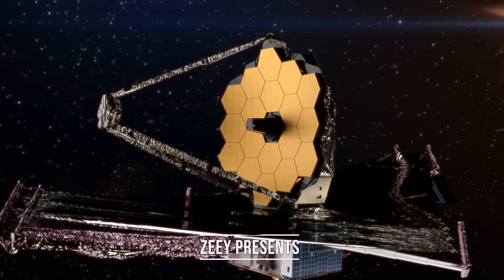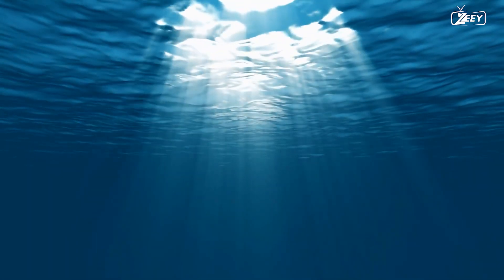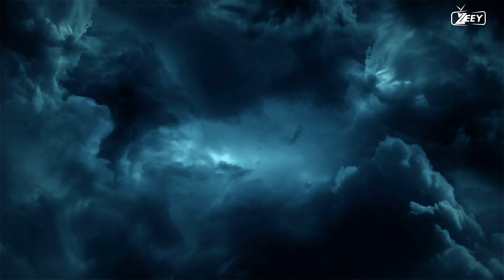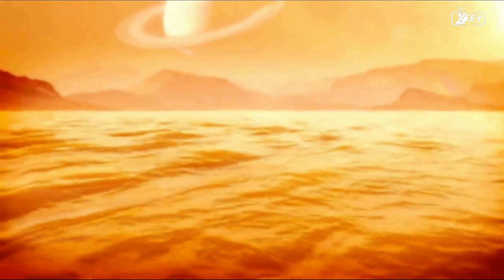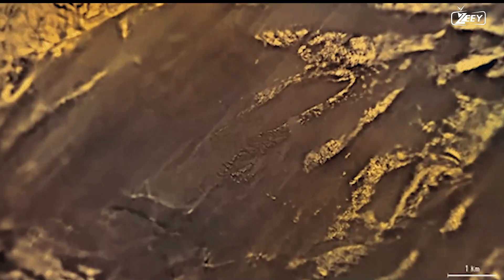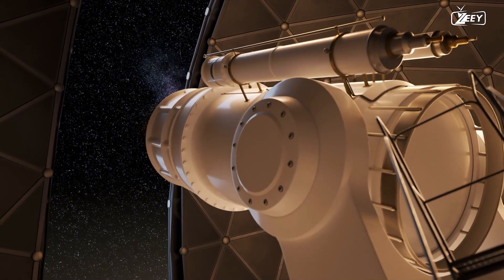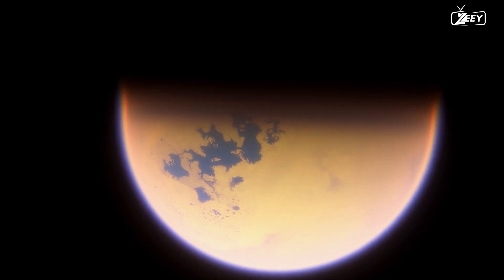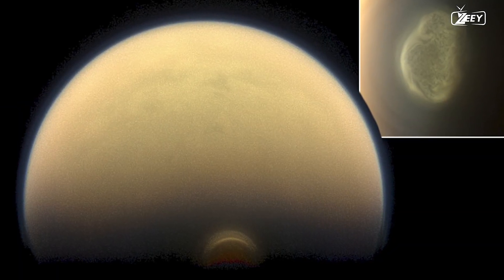CLOUDS SPOTTED BY JAMES WEBB ON SATURN'S MOON TITAN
In a groundbreaking observation, the James Webb Space Telescope (JWST) has spotted intriguing clouds on Saturn's moon Titan, adding another layer of wonder to our exploration of the outer solar system. The discovery, made possible by the telescope's exceptional capabilities, has opened a new window into the atmospheric dynamics of this mysterious moon.

Titan, the largest moon of Saturn, is a world shrouded in a thick atmosphere rich in nitrogen and hydrocarbons, making it one of the most Earth-like bodies in our solar system. These newly observed clouds are composed of ethane and methane, substances that condense at Titan's frigid temperatures, creating a mesmerizing display of cloud formations.

The presence of clouds on Titan is a fascinating revelation, as it signifies an active and dynamic atmosphere, unlike any other moon in our solar system. This finding has profound implications for our understanding of Titan's climate, weather patterns, and potential for complex chemistry—a possible precursor to life.

As the James Webb Space Telescope continues to unravel the mysteries of our cosmic neighborhood, the discovery of clouds on Titan has captivated astronomers and space enthusiasts alike, sparking further excitement for the future exploration of this enigmatic moon. This remarkable observation serves as a testament to the power of space exploration and its ability to continuously surprise us with new and extraordinary discoveries.

This finding marks a milestone in our journey to comprehend the wonders of our solar system and beyond, showcasing how cutting-edge technology and scientific curiosity work hand in hand to unravel the secrets of the cosmos.